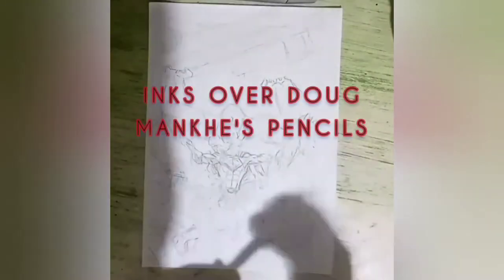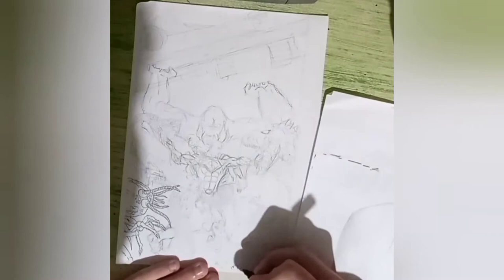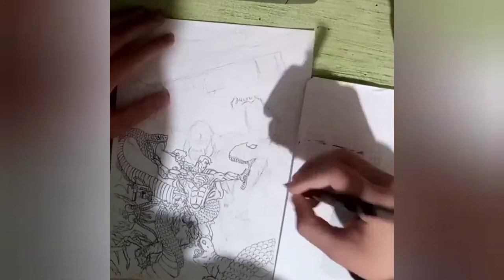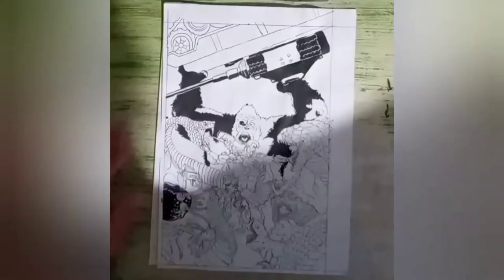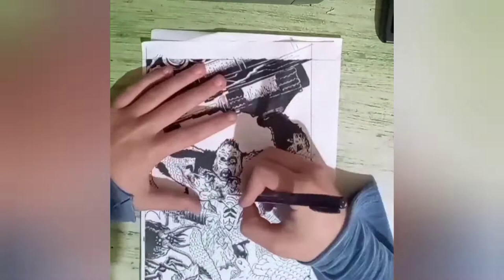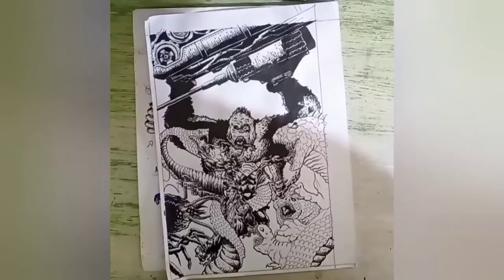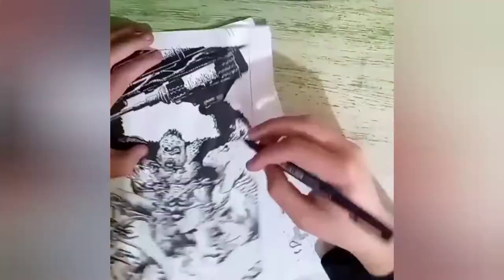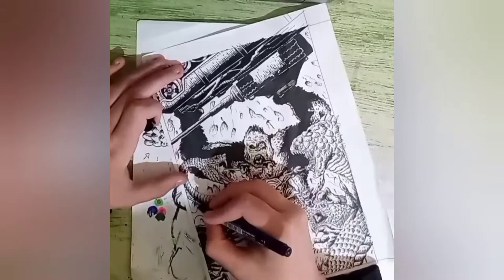My inks over Doug Mankhe's Superman cover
In this video I'll be inking Doug Mankhe's cover of DC Rebirth Superman #5.

Edited using Youcut